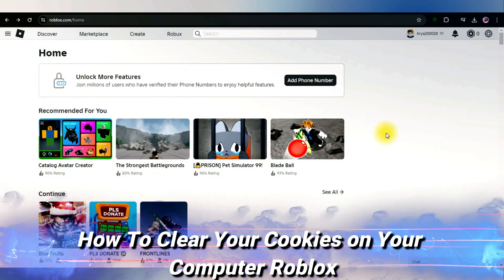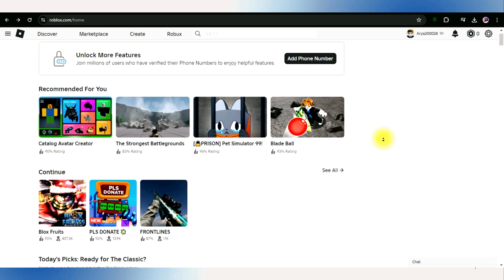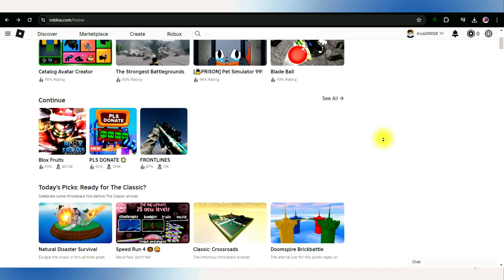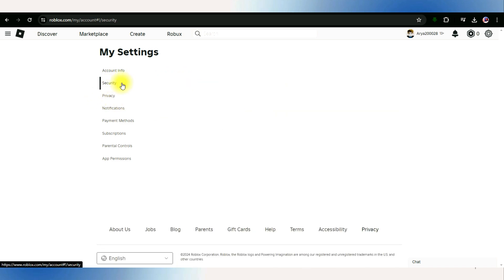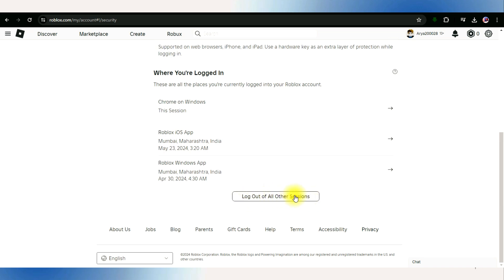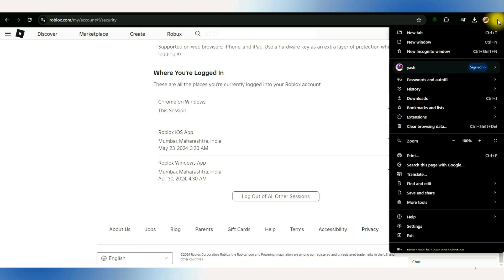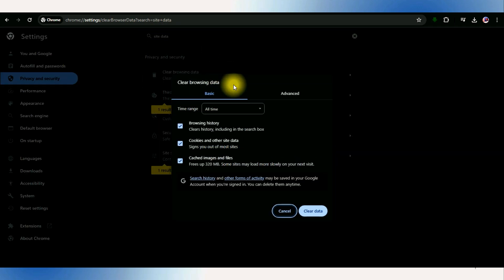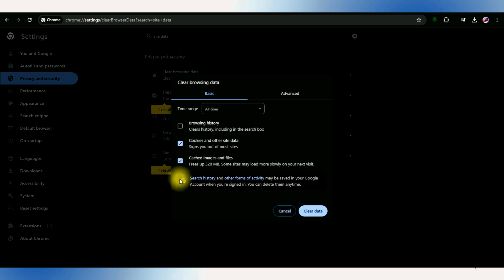How To Clear Your Cookies on Your Computer Roblox - 2024 (Quick And Easy)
Welcome to our latest tech tutorial! In this video, we'll show you how to clear your cookies for Roblox on your computer in 2024. Clearing cookies can help resolve issues with the game, improve performance, and protect your privacy. Follow our simple, step-by-step guide to get back to playing Roblox smoothly.